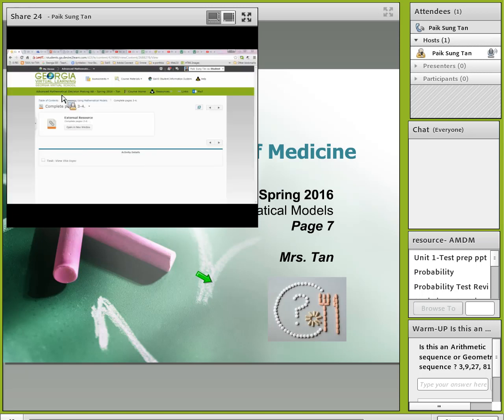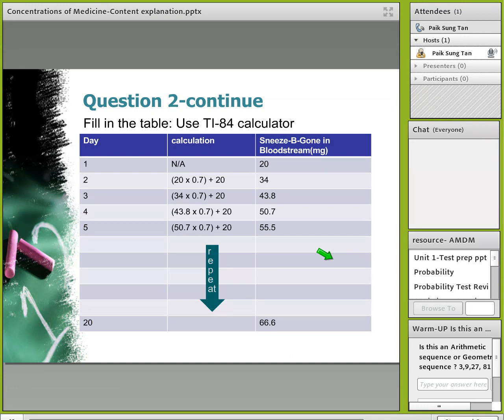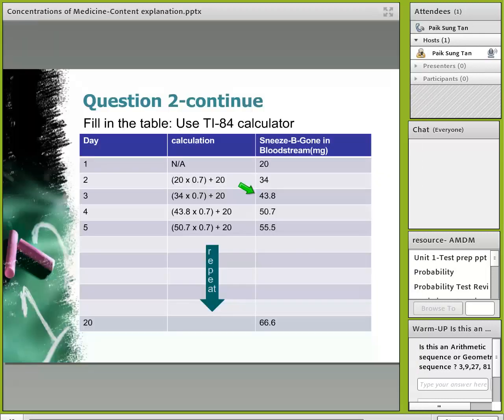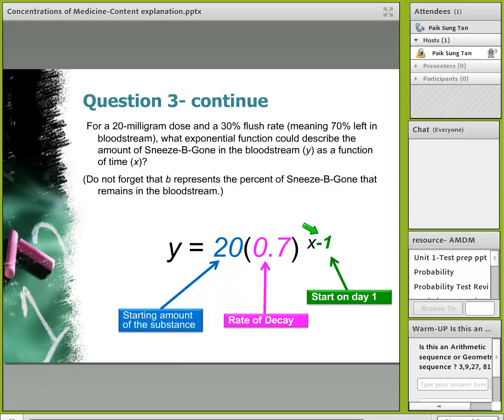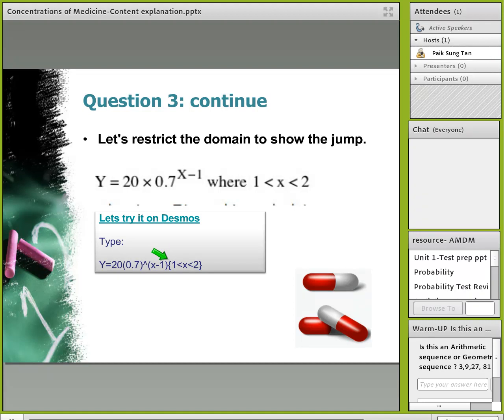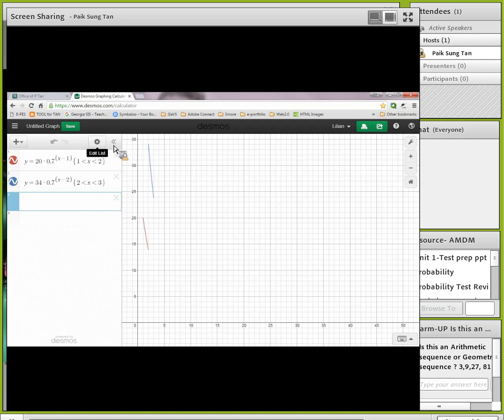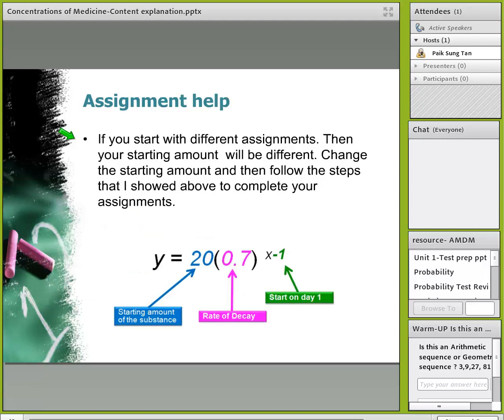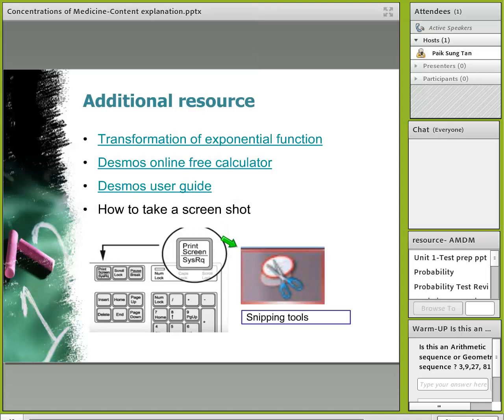Concentration of Medicine help 0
Showing how concentration of medicine is related to recursive formula.